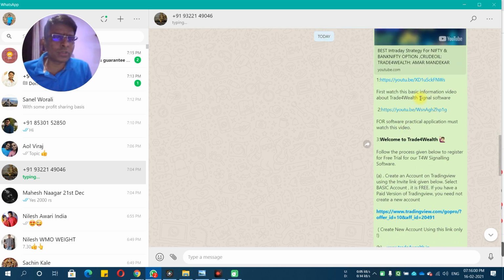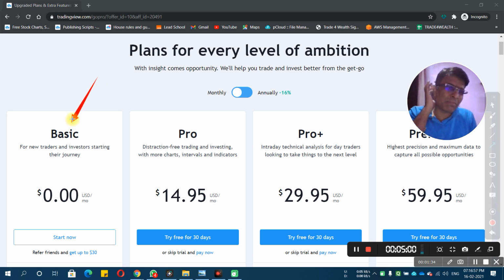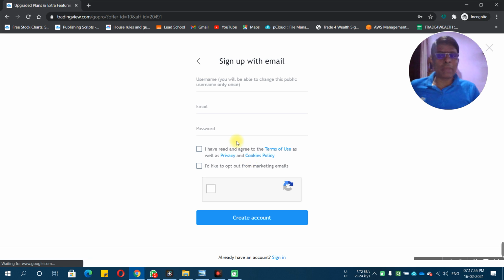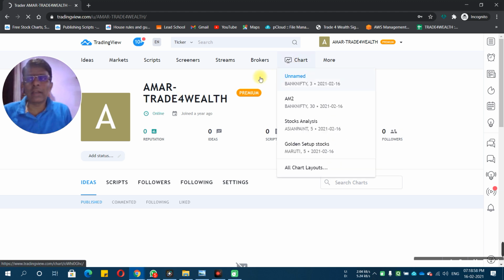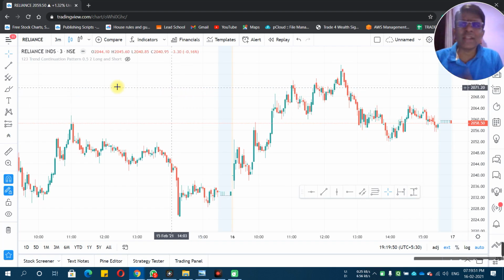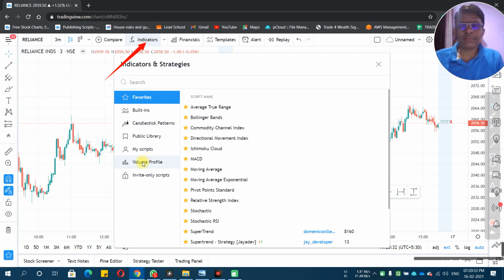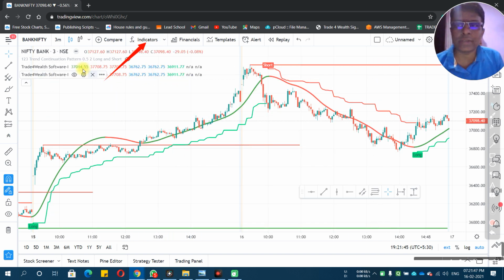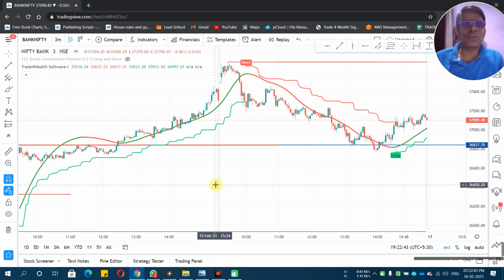TRADINGVIEW PLATFORM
First watch this basic information video about Trade4Wealth Signal software

FOR software practical application must watch this video.

3:Welcome to Trade4Wealth 🙋🏻‍♂

(a) . Create an Account on Tradingview using the Invite link given below. Select BASIC Account , it is FREE. If you have a Paid Version of Tradingview, you need not create a new account

 ( Create New Account Using this link only !)

For more information pls contact